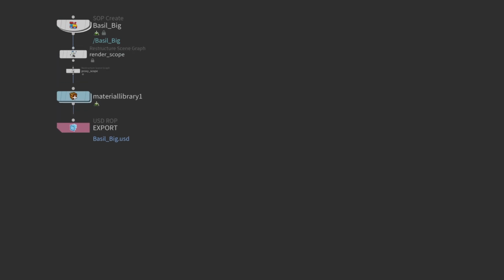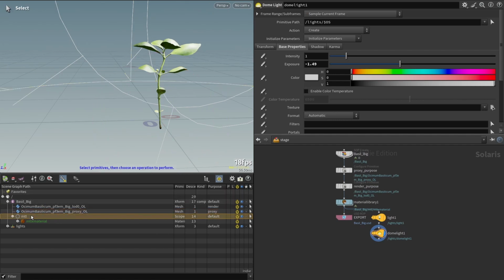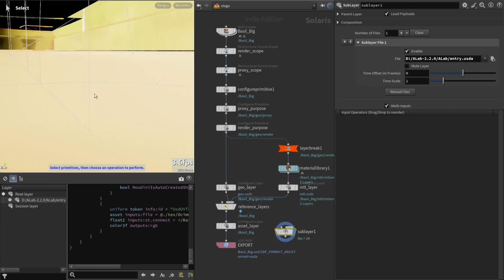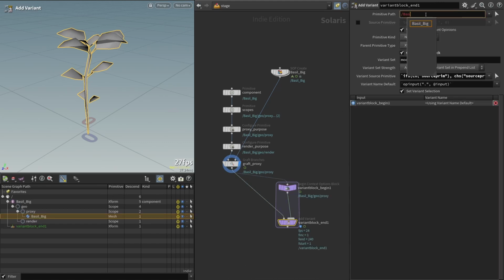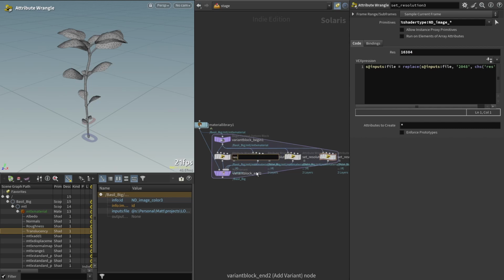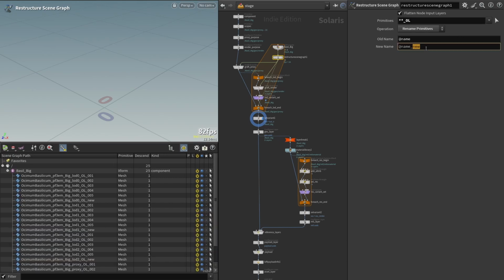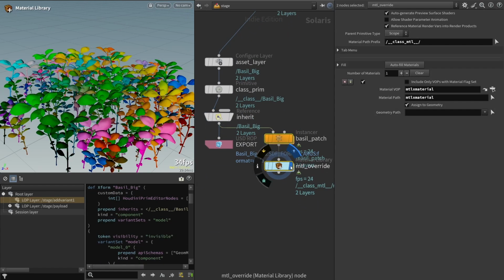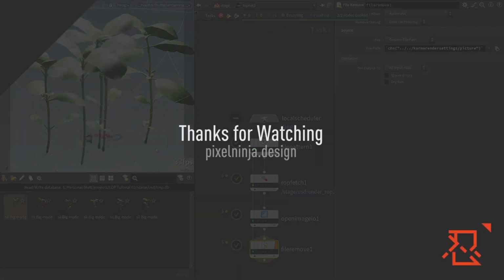Building USD Assets In LOPs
A guide to creating USD assets from scratch in Houdini.
The goal is to learn the fundamental building blocks of what makes a fully featured USD asset.

This video is a follow up to LOPs for Solo Artists and covers most of the composition arcs I was unable to cover in that video.

00:00 Intro
01:16 Simple Asset
06:51 Asset Layers
08:16 USD File Formats
09:28 Output Processors
11:14 Payloads
14:16 Variant Sets
14:52 Variant Sets: LOD
21:05 Variant Sets: Material
28:15 Variant Sets: Nested
33:30 Inherits
35:18 Layout Asset Gallery
40:19 Outro